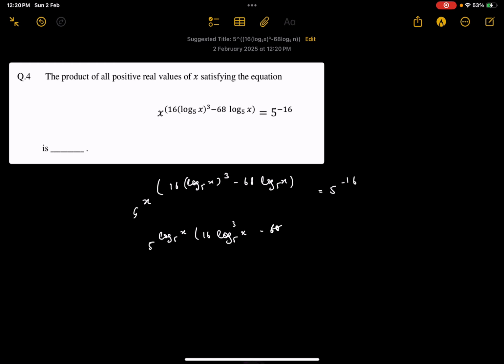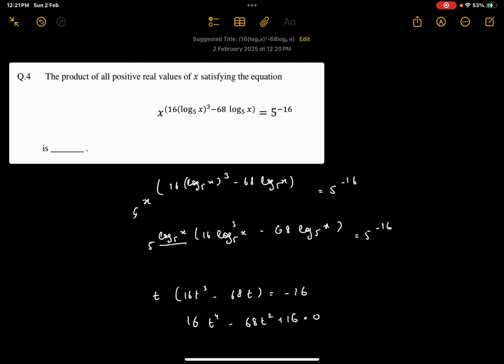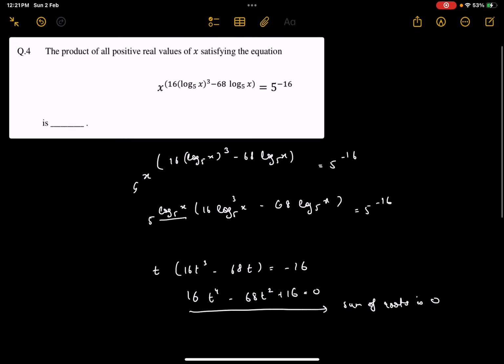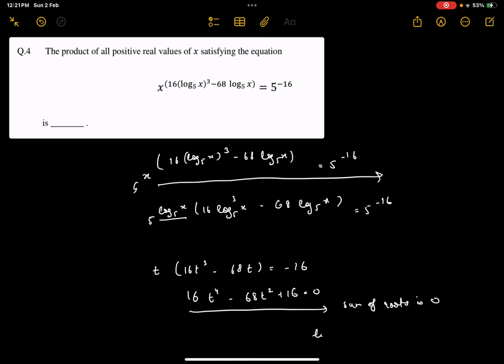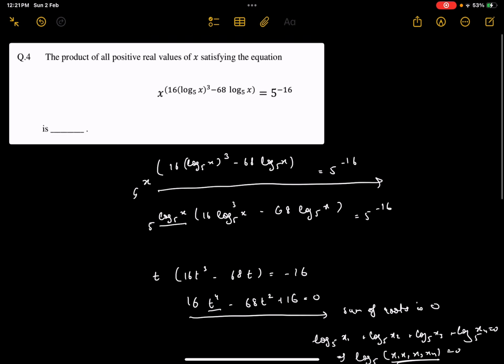JEE ADVANCED 2022 P2 Q4 | Step by Step Solution | JEE Advanced Preparation